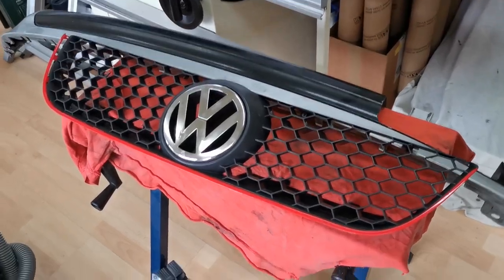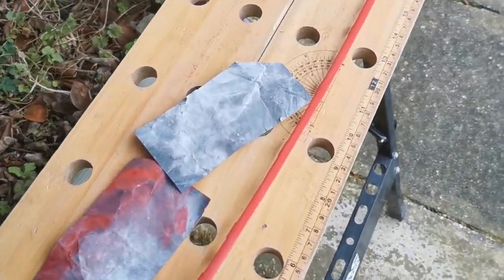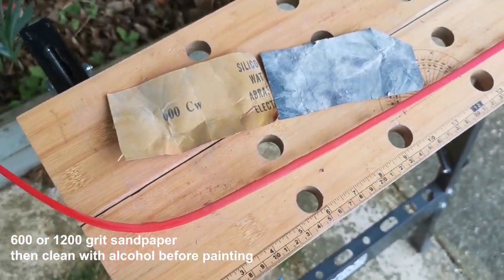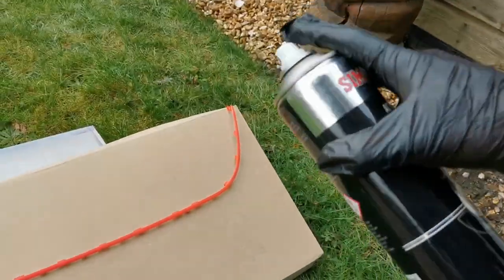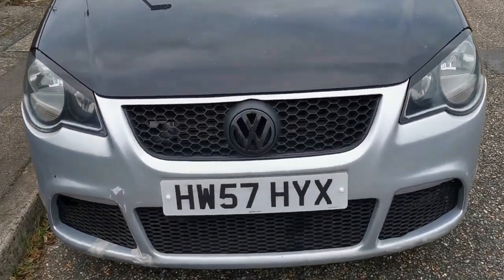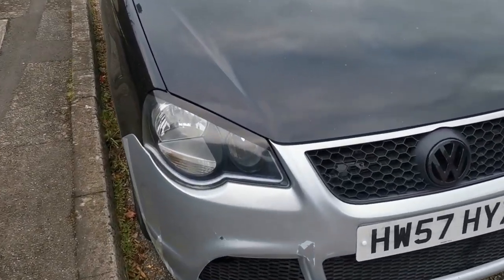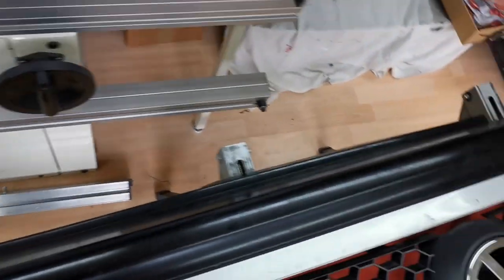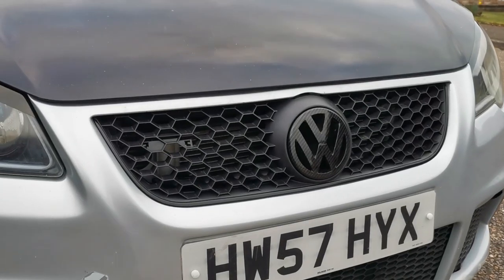Polo 9n3 GTI grill painting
Tutorial on painting the GTI grill, as well as an update on the car and progress on modifications, as well as future video plans!

I also wanted to say thank you so much for the views and support on my headlight modification video! I was not expecting so many views, it’s incredible, especially as I’ve only just started these car videos! Appreciate the support! I’m looking forward to making more content!

Drop me a follow on Instagram to see all of my polo modifications and progress as well!

Music released by Carbon Citizens @carboncitizens
Original Upload: Carbon Citizens - Triton
Original Upload: Carbon Citizens - Stratos